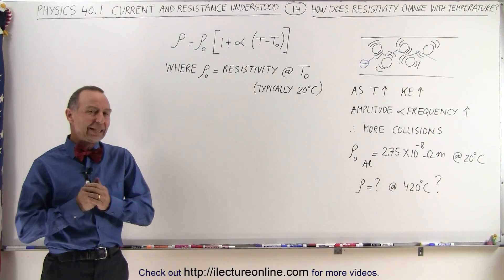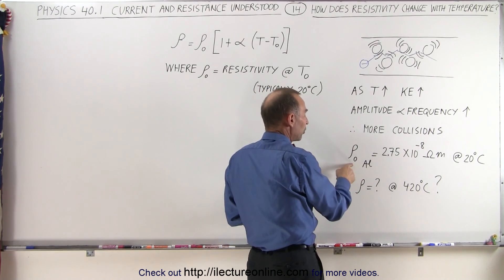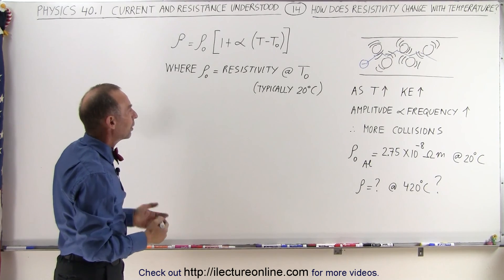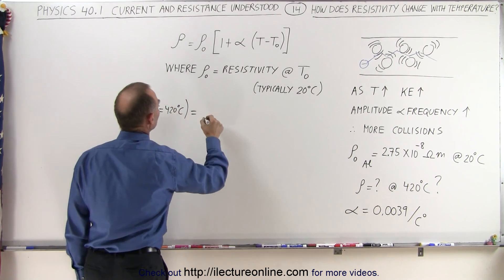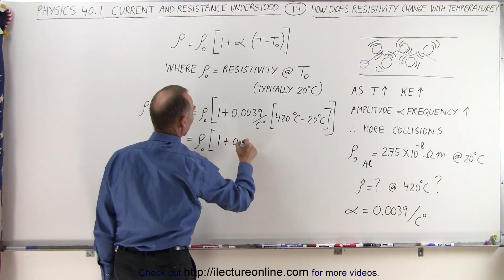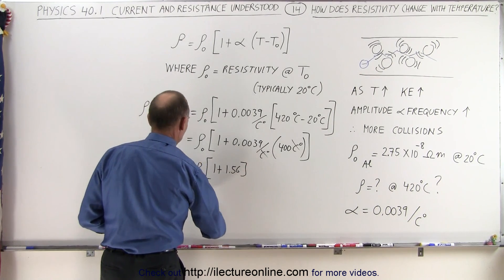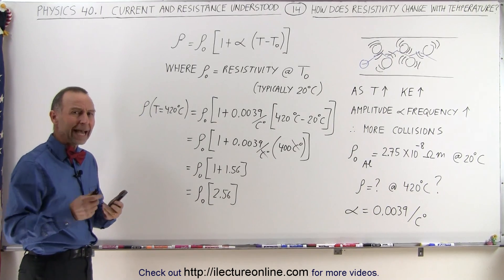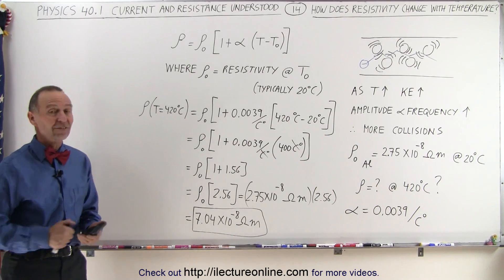Physics - E&M: Ch 40.1 Current & Resistance Understood (14 of 17) Resistivity Change with Temp.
In this video I will explain how resistivity change with temperature and find the resistivity of aluminum=? when the temperature changes form 20 degrees C to 420 degrees C.